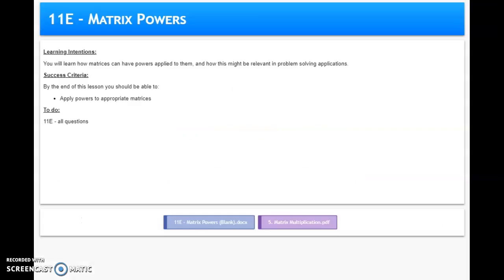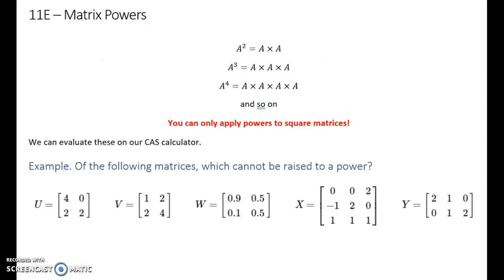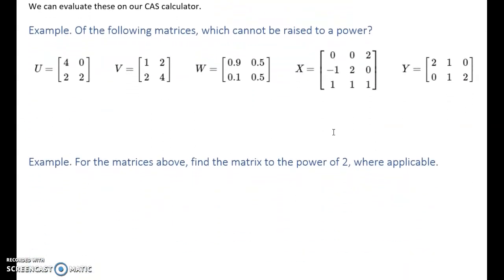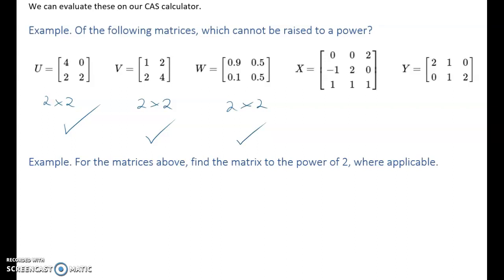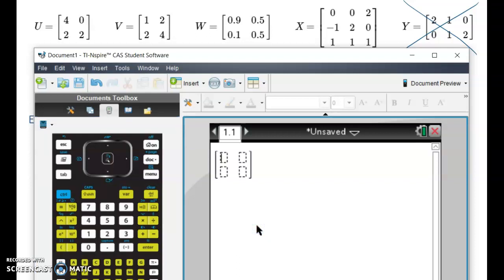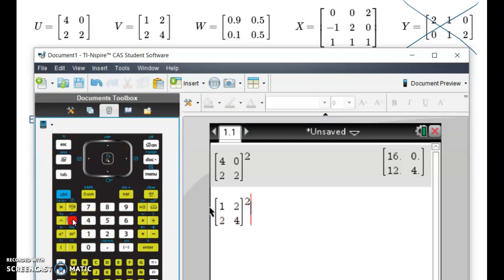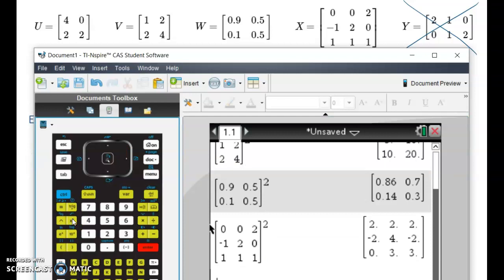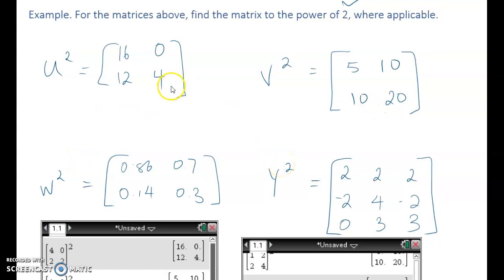Yr 12 Ex 11F - Matrix Powers